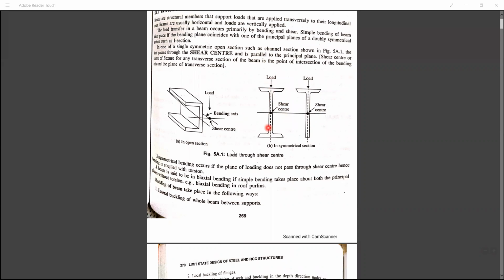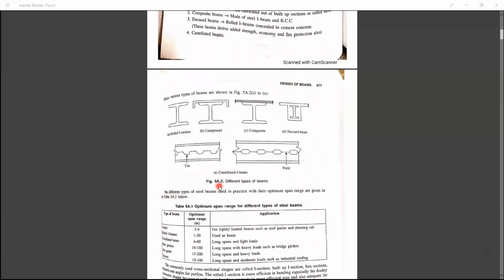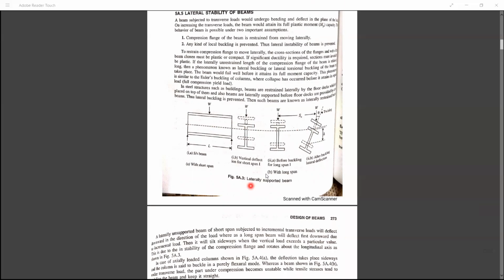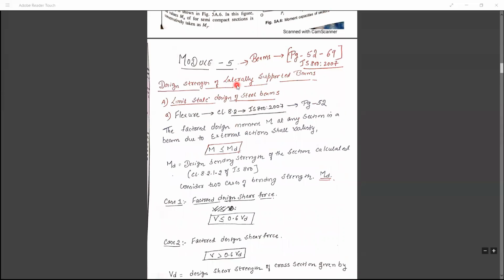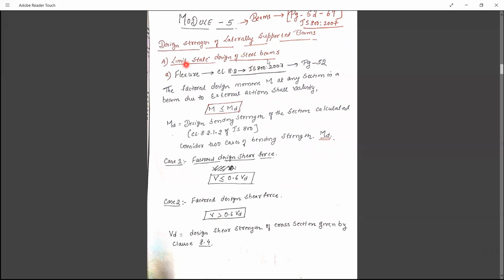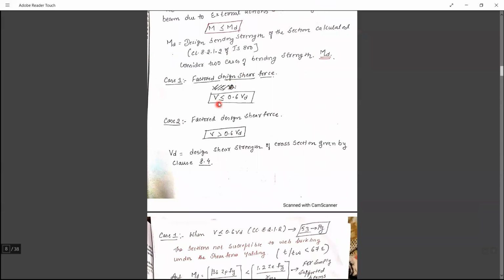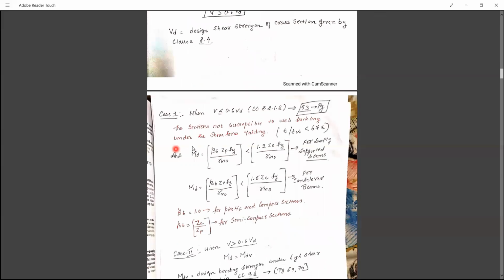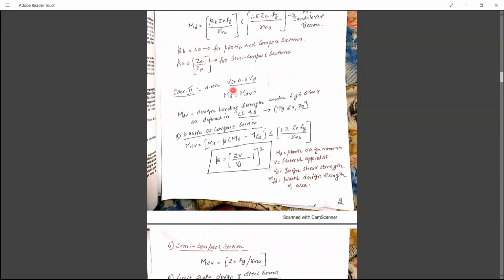BEAMS-LATERALLY SUPPORTED BEAMS